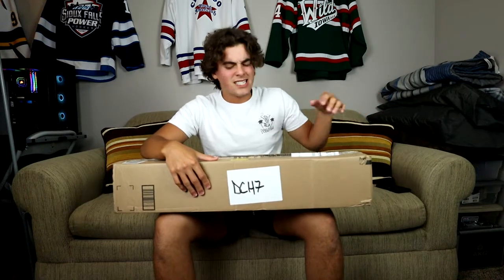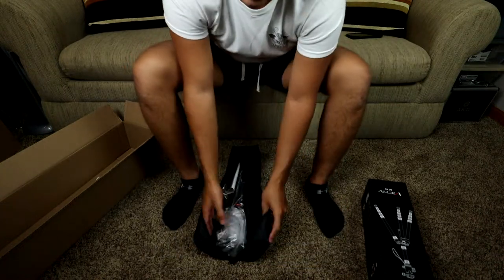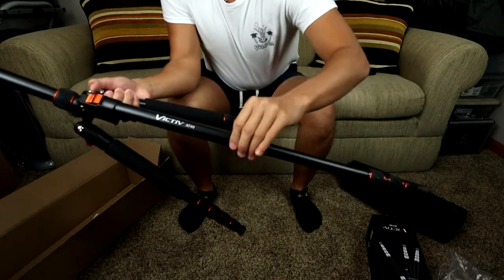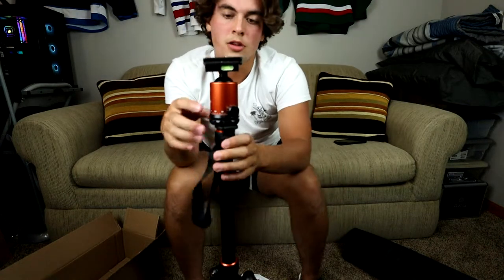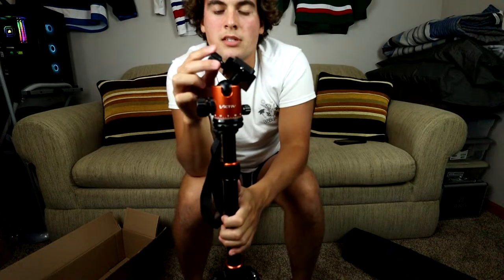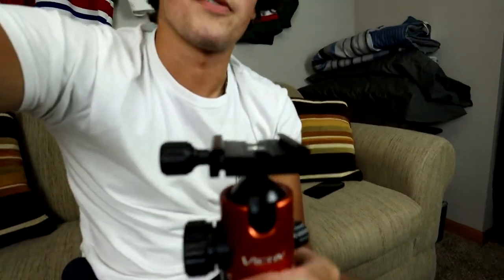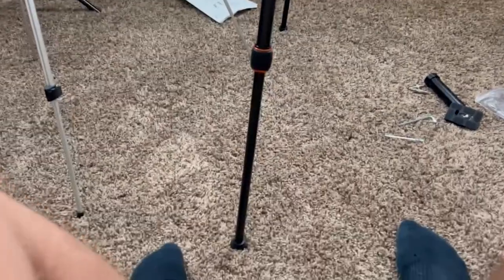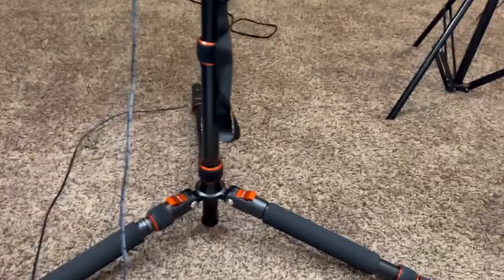THE BEST CHEAP AMAZON TRIPOD? (VICTIV 80 INCH CAMERA TRIPOD!)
GET EXPRESSVPN! 3 Months Free!

PLAY ON STAKE! Get Instant Rakeback! Code "Daksy"

BEST CHEAP LED LIGHTS!